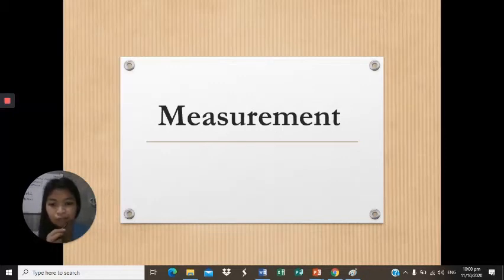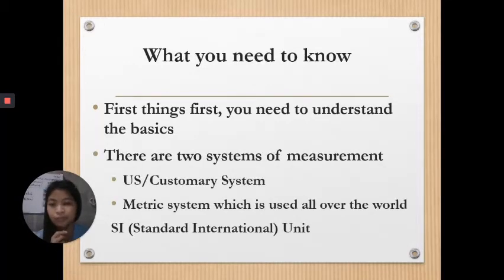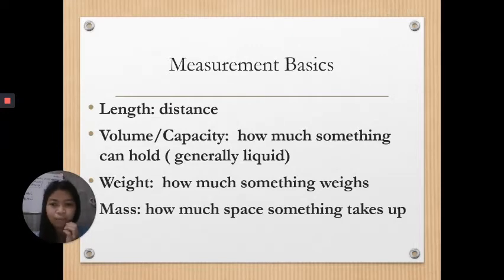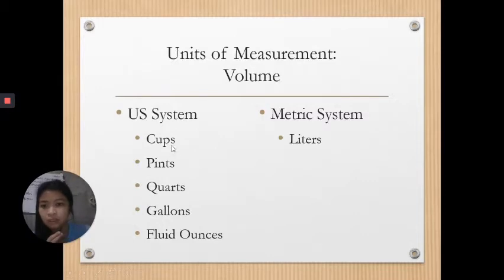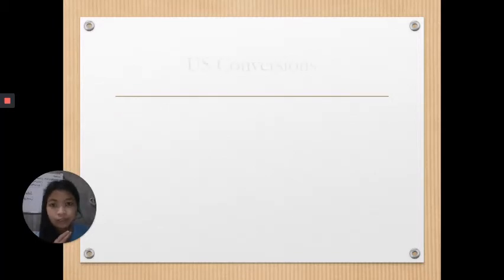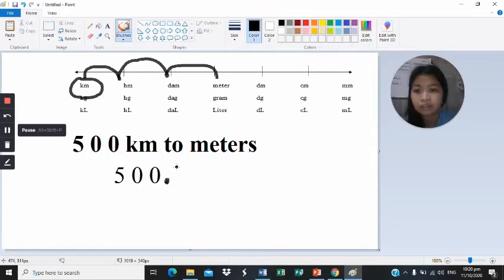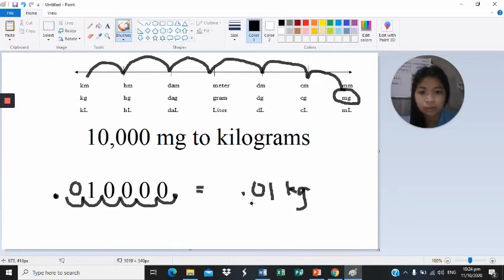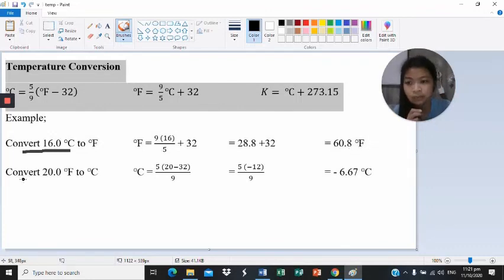Measurement Nat Sci E1